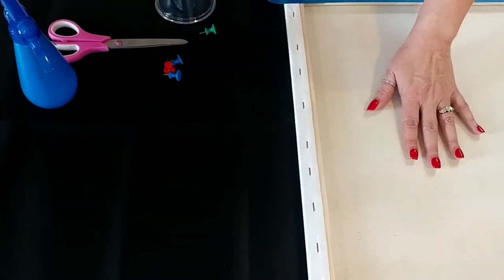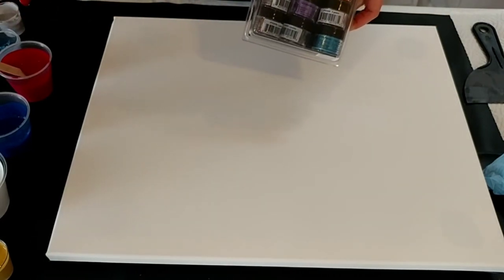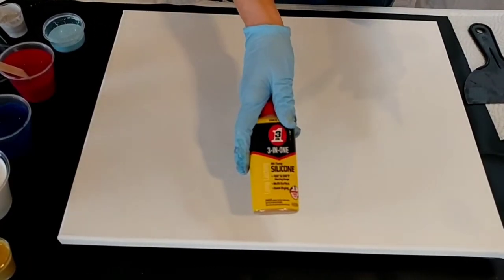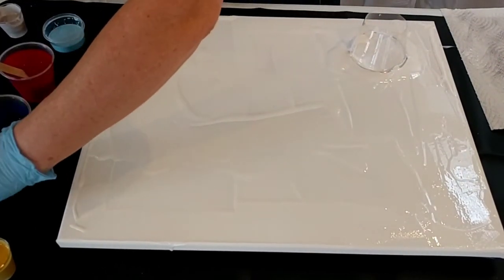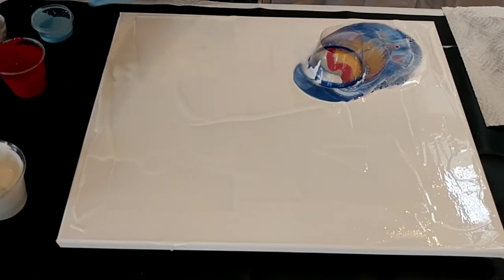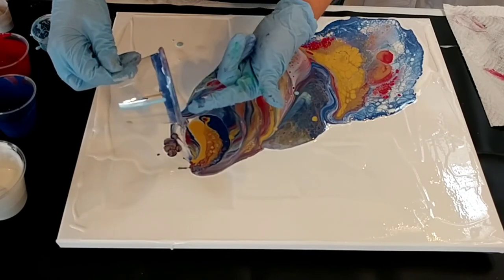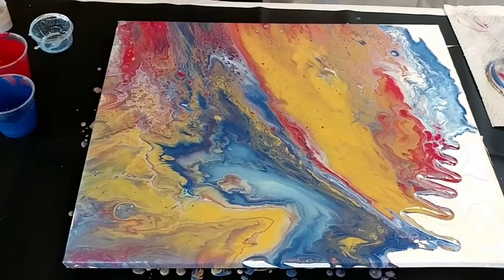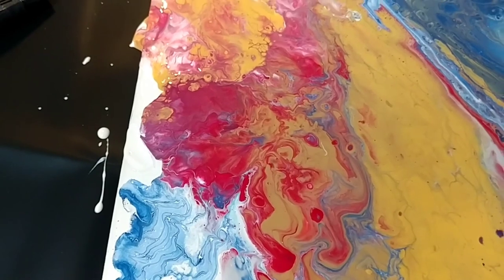Open Cup Acrylic Pour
Connect with Lenni O on social media through

Flow Mix Recipe I Usually Use:
5.5 oz.  Elmers Glue All
1.5 oz. Floetrol Flood

Links to Basic Tools I have purchased for my projects:
250 Clear Plastic Cups | 9 oz...
Liquitex Professional Flow Aid...
Elmer's Products, Inc E3860...
U.S. Art Supply Silicone Pouring...
FLOOD/PPG FLD6-04 Floetrol...
HUELE Assorted Colors Jumbo Push...
KobraTech Cell Phone Tripod Mount...

Red Devil 4718 3-Piece Plastic Knife Set